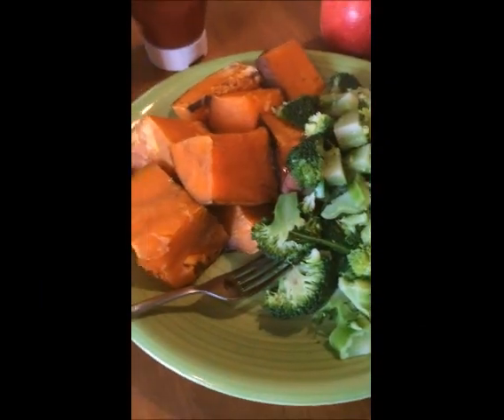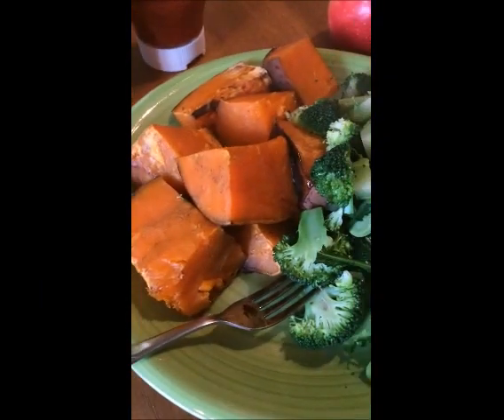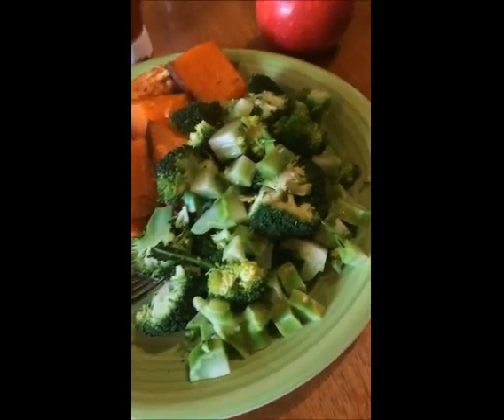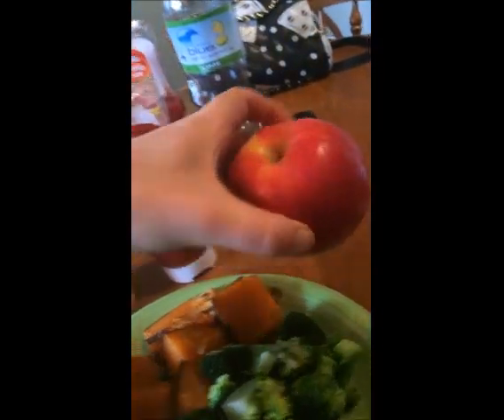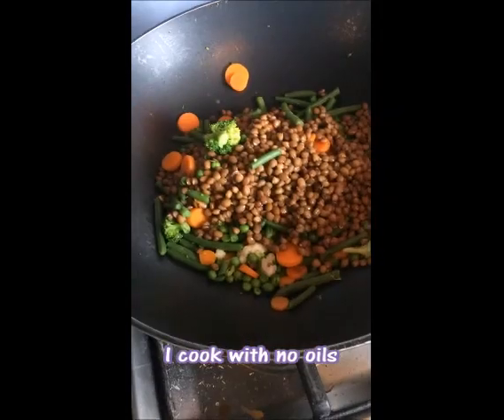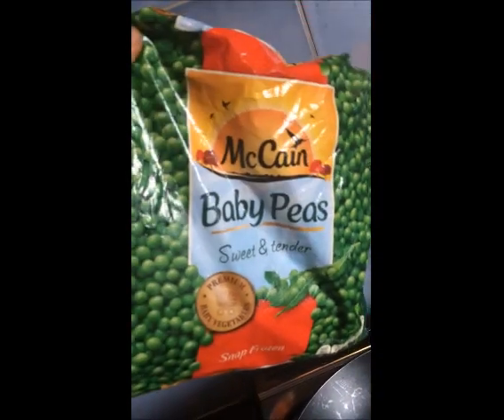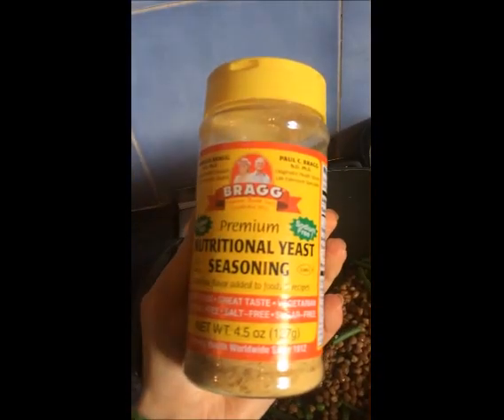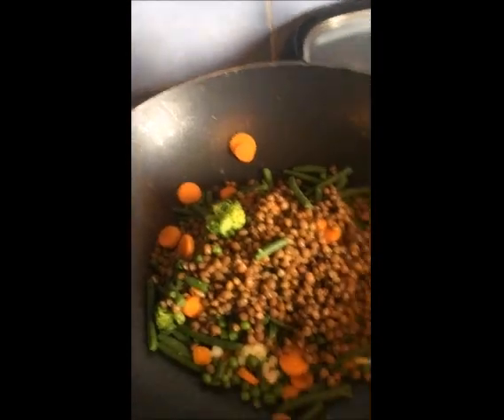What a night shift worker eats in a 'day'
Hey Youtube!

Some old footage of how I used to try and eat healthy when I worked night shifts.
I eat plantbased and am largely inspired by Dr John McDougall and Dr Joel Fuhrman. Do check out their books the starch solution by Dr John McDougall and Eat to live by Dr Joel Fuhrman

Music used provided by NCS-